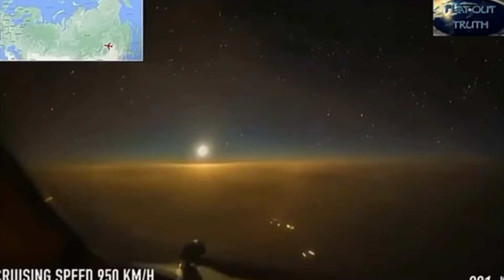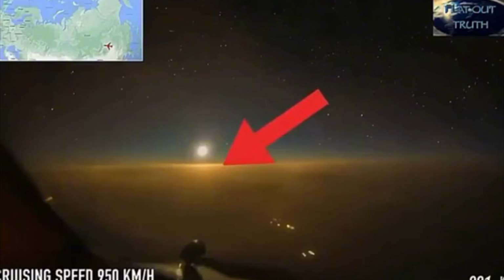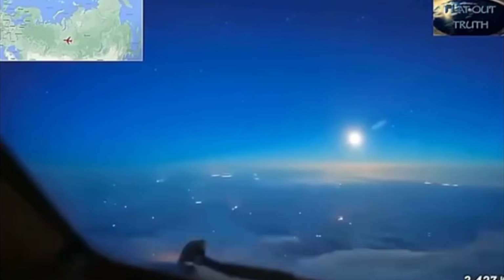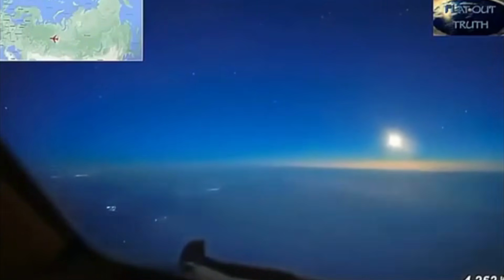Chasing The Sun